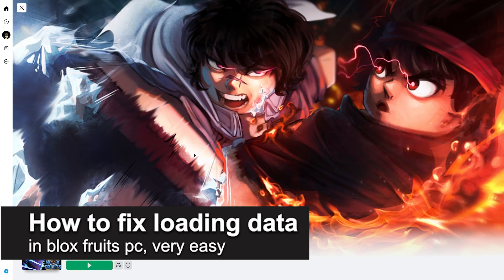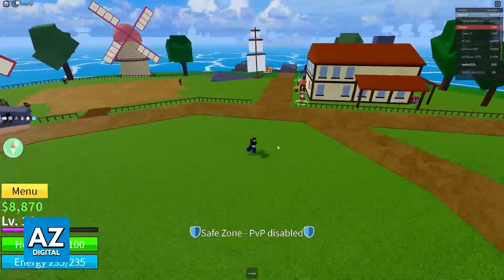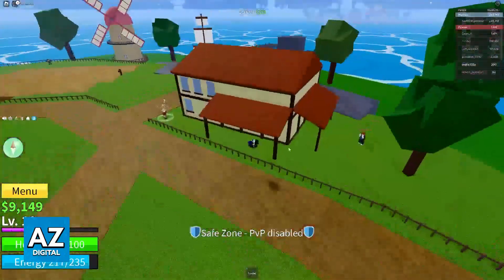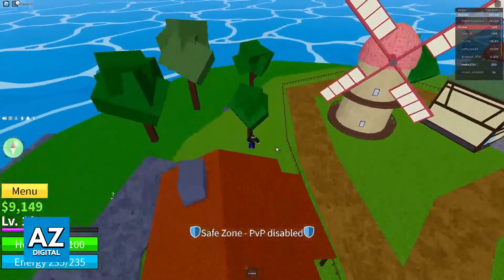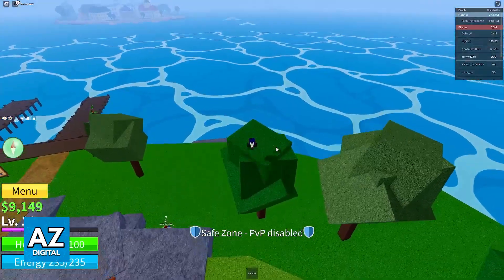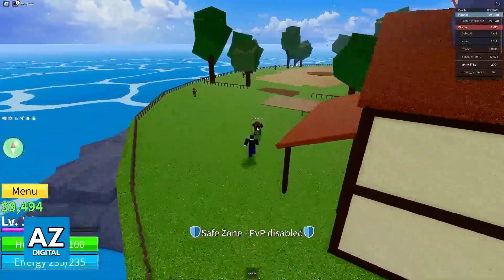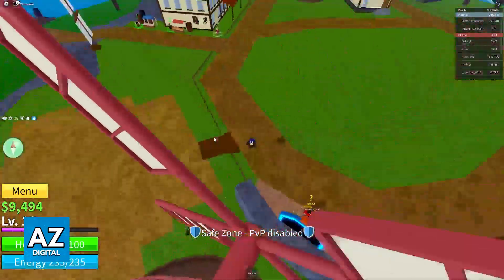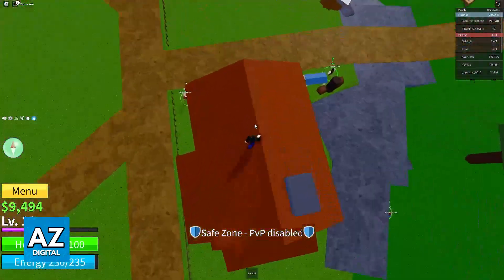How To FIX Loading Data in Blox Fruits PC (2025)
In this video I will clear your doubts about how to fix loading data in blox fruits pc, and whether or not it is possible to do this.